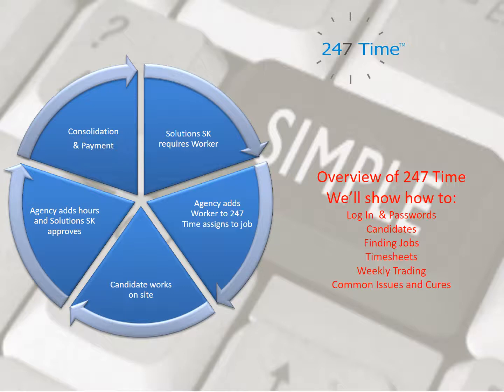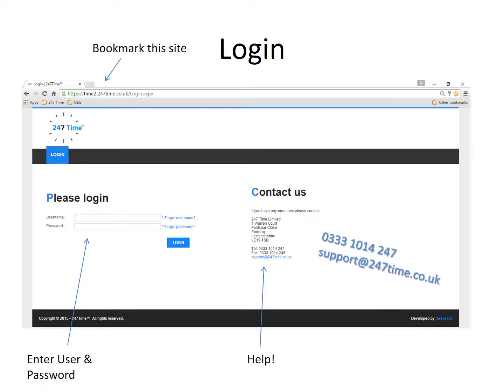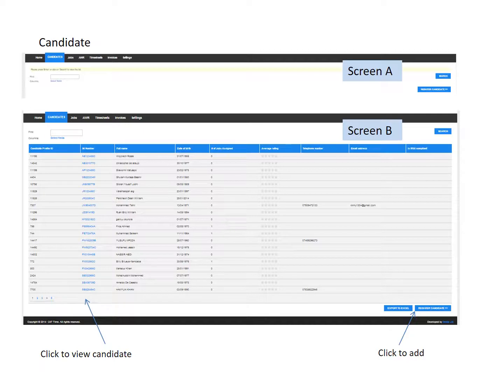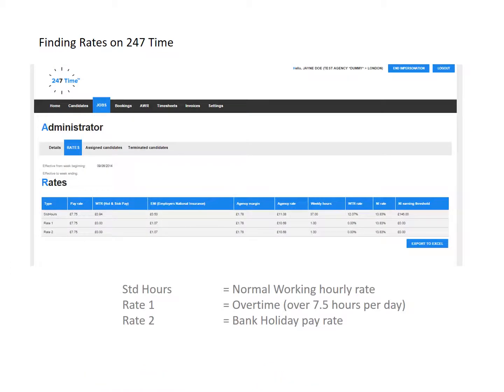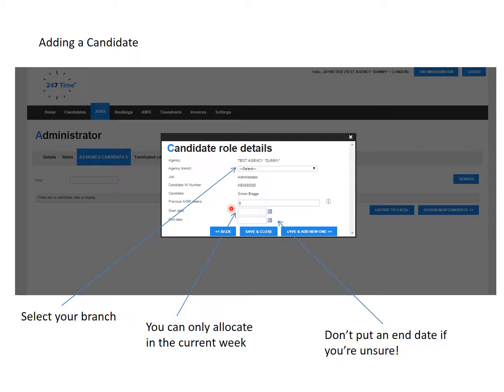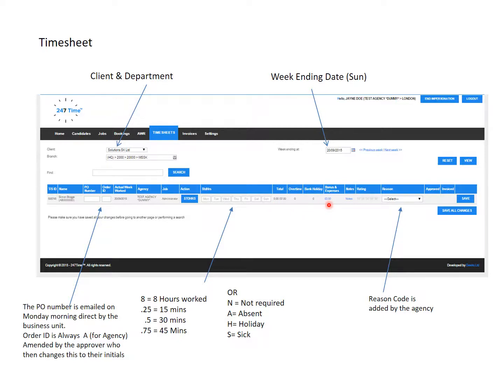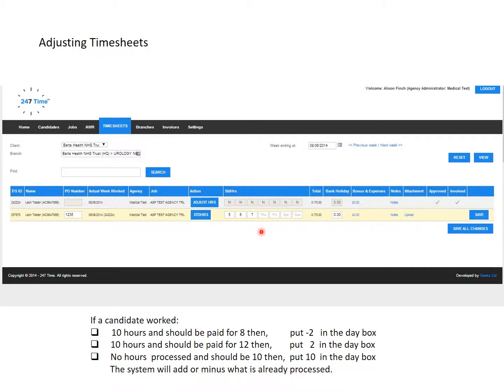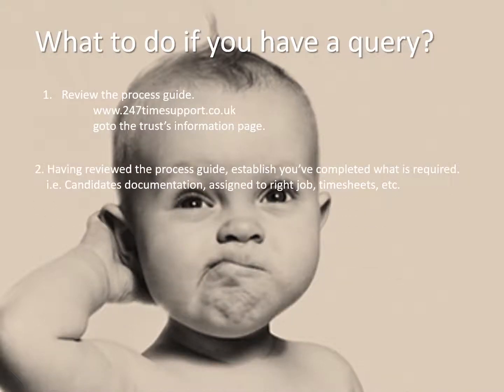8 Full Video Solutions SK